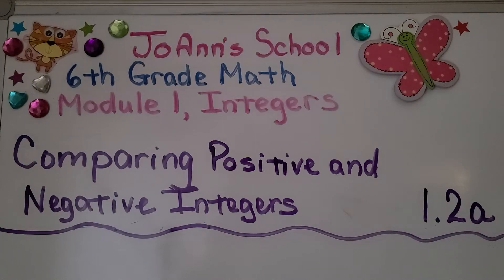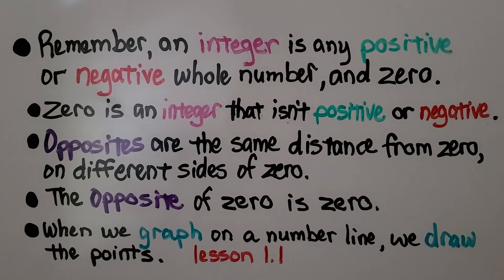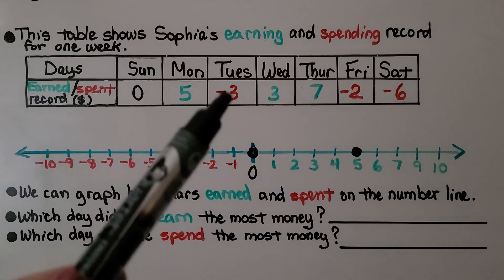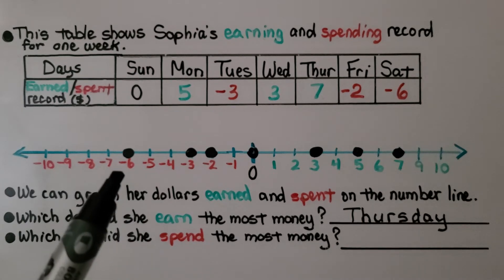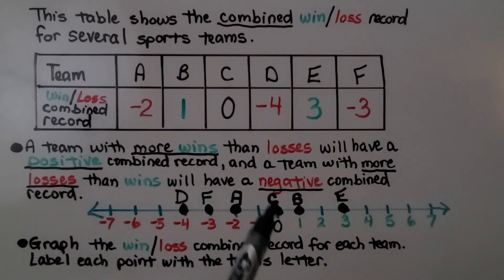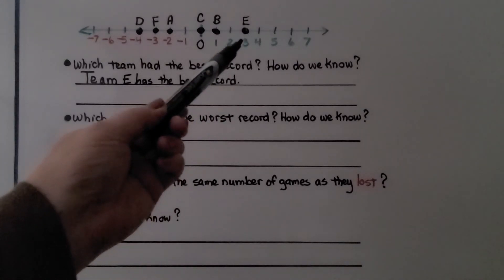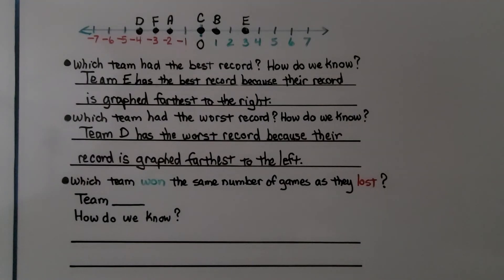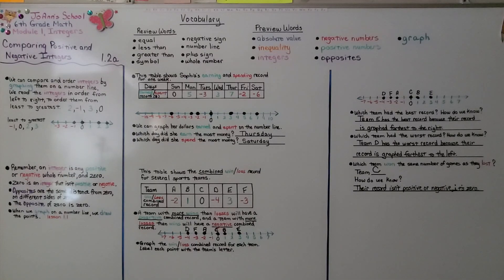6th Grade Math 1.2a, Comparing Positive and Negative Integers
We can compare integers by graphing them on a number line. We use data from tables to graph points on a number line. Then we use the points on our number line to determine which is most or least.

Textbook to use:
 Language: : English
 Paperback : 632 pages
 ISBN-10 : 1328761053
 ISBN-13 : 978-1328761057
 Item Weight : 3.26 pounds
 Dimensions : 8.5 x 1.4 x 10.8 inches